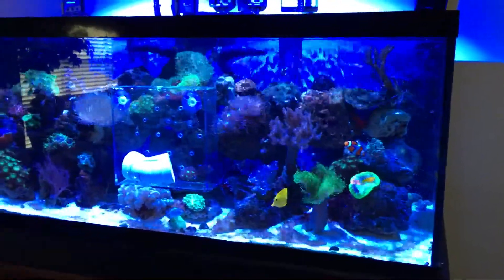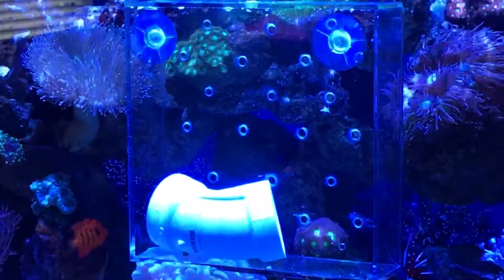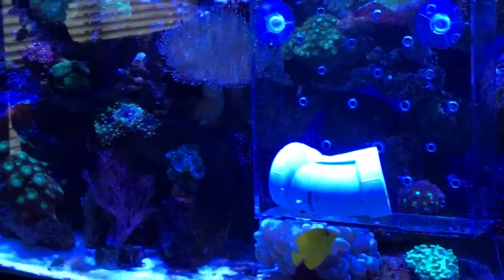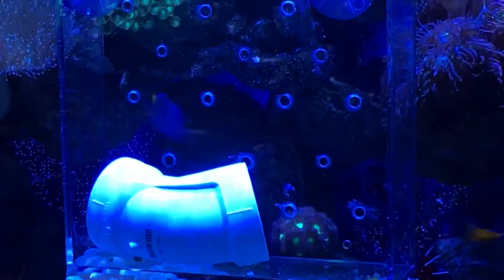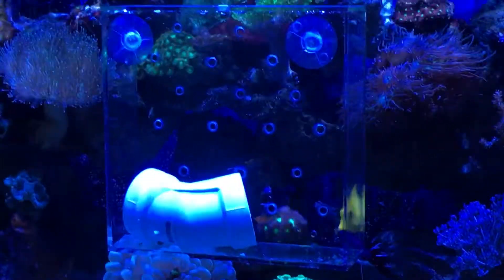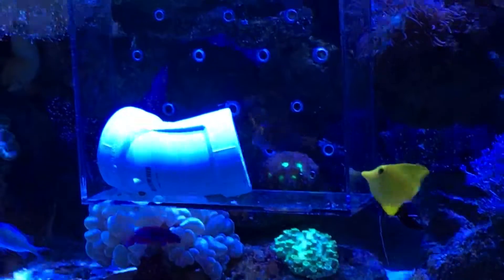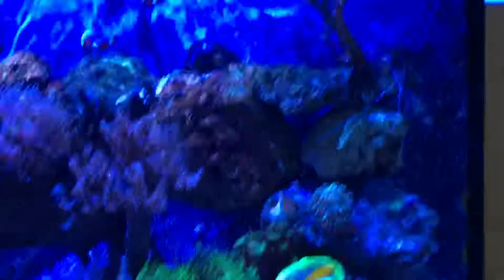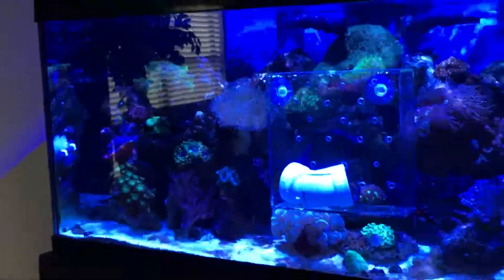Yellow Eye Kole Tang - Social Acclimation Box Experiment